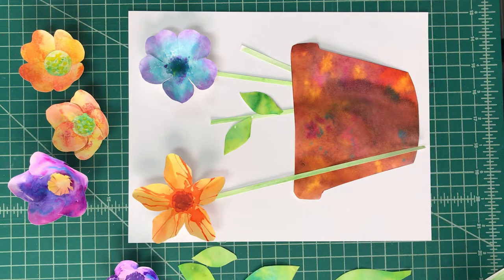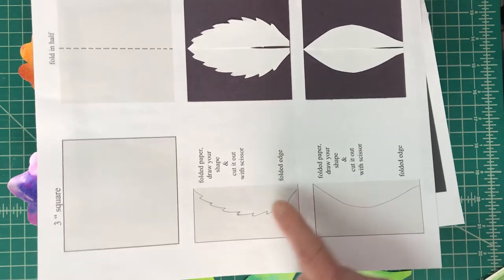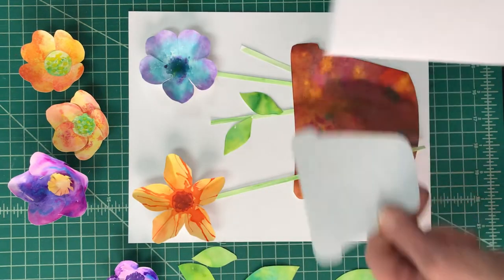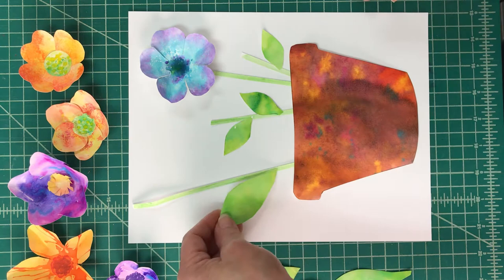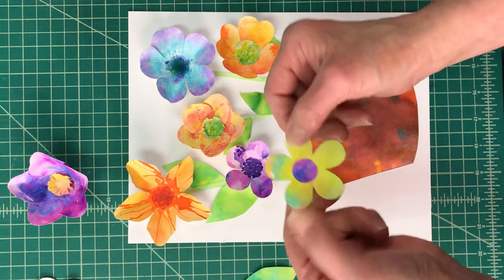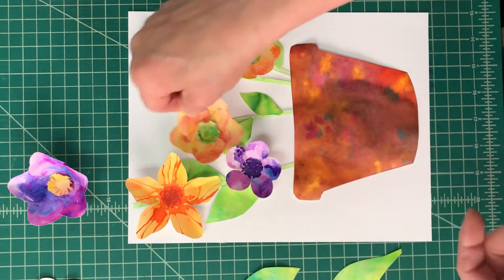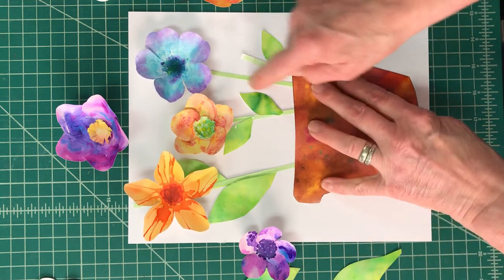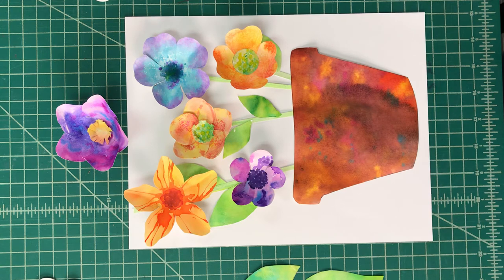Assemble Flower Pot Image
Assemble Flowers for either a picture or card.